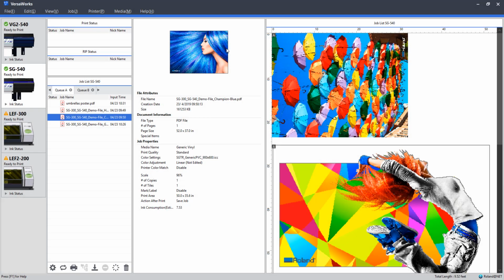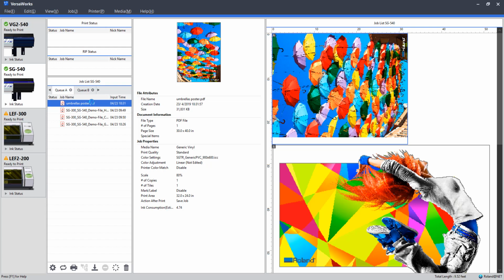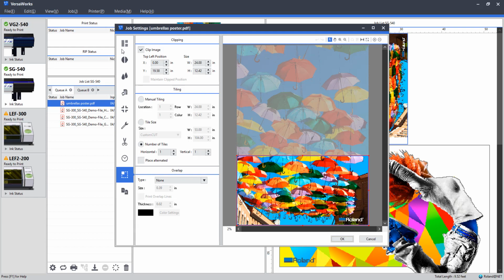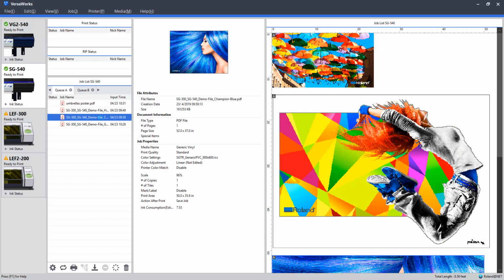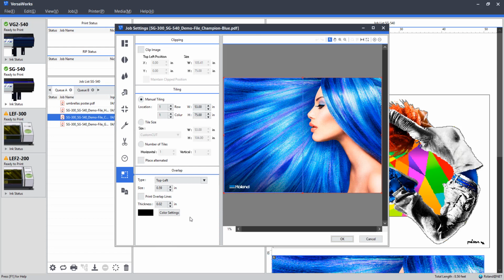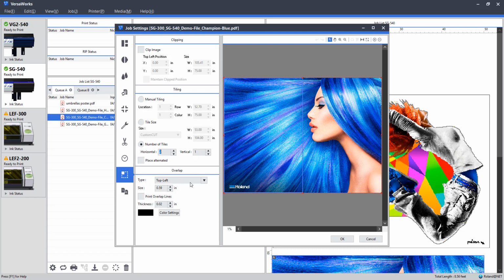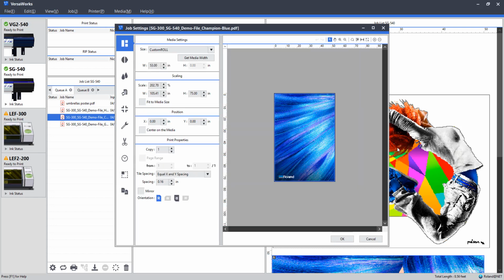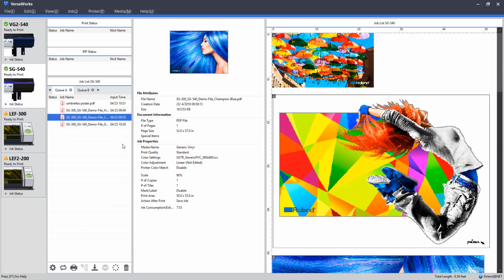VersaWorks 6 - Clipping and Tiling Tools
See how you can use the clipping and tiling functions in VersaWorks 6 to crop out part of your print image,  print different views of your design file, or correctly separate sections of a large image for easy installation. In this step-by-step video, you'll learn how to easily prep and output your file for printing large-format graphics on Roland eco-solvent printers for walls, billboards or vehicles.

See all Roland DGA's selection of printers, printer/cutters and UV printers